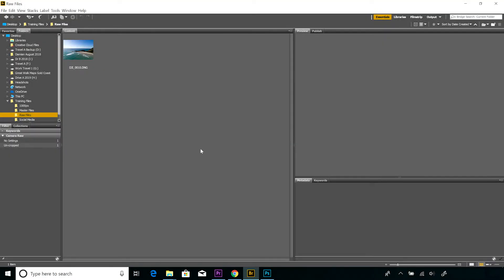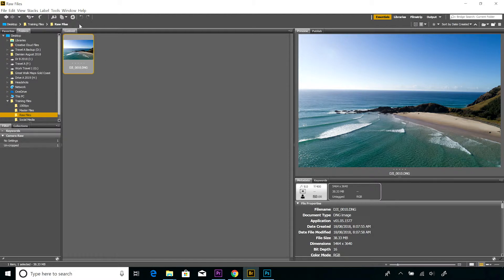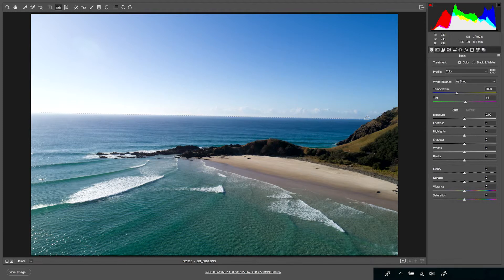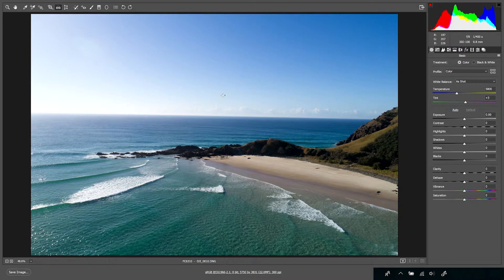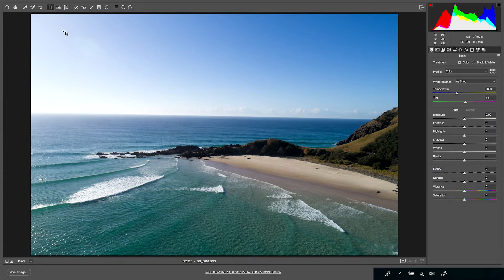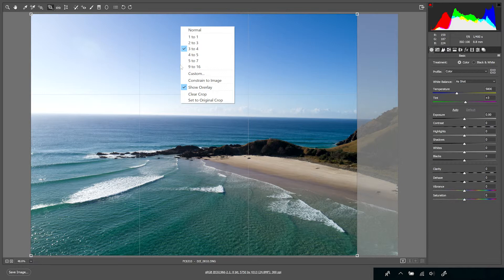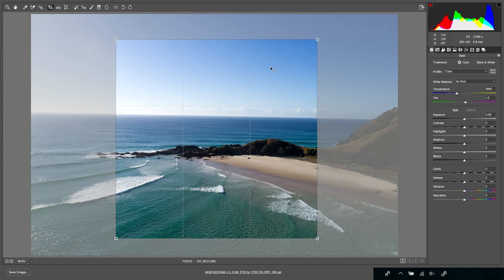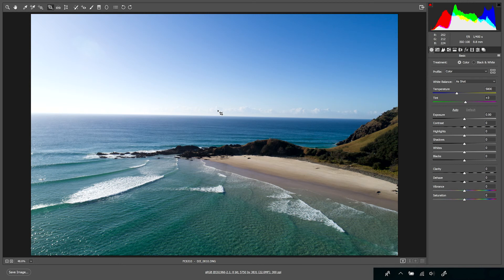Cropping and straightening images in Adobe Camera Raw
Quick and easy cropping and straightening tools in Adobe Camera Raw.